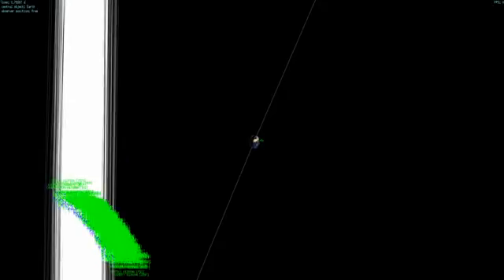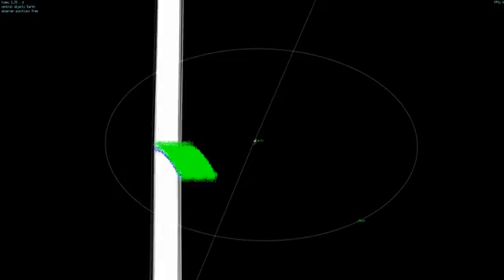2012 KA Uncertainty Plot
Initial orbital determination performed with the Herget method using 12 astrometric measurements from the Mt. Lemmon Survey.  Uncertainty plot generated using observational Monte Carlo sampling.  Orbit propagation and rendering performed using ORSA.